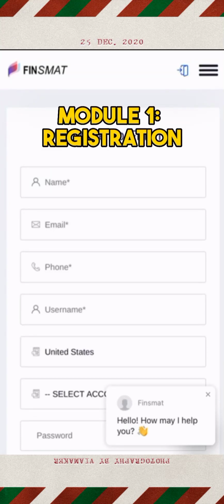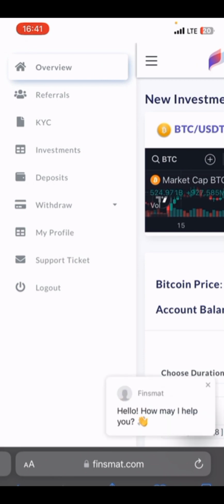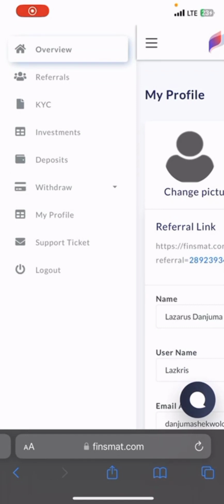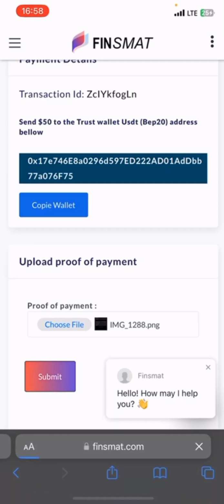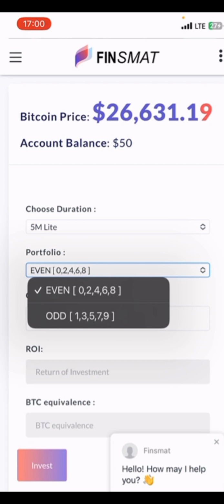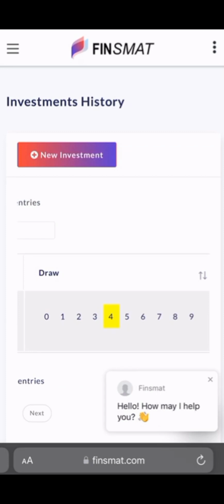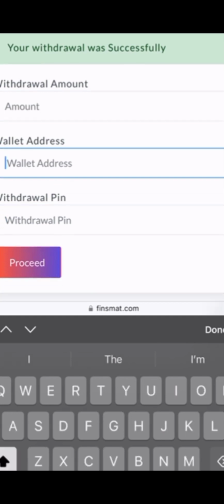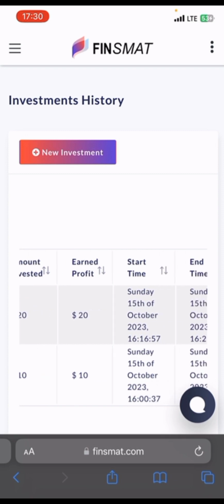Make Money Online From Home Trading💯💰||New Trading Platform Earns You $100 Per Day(100% Real Proof📱)